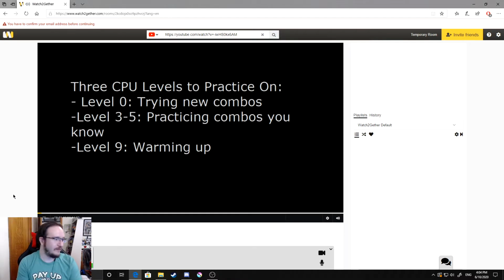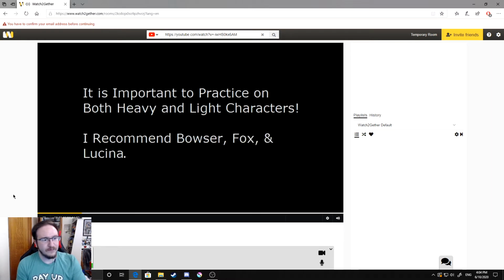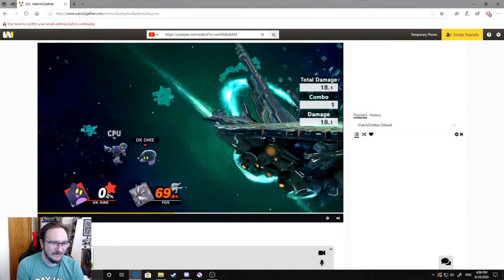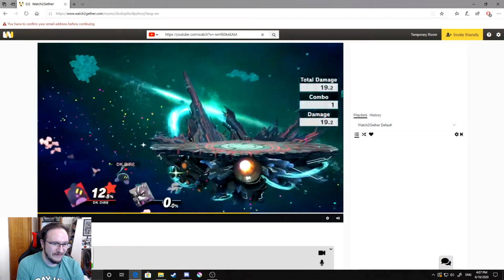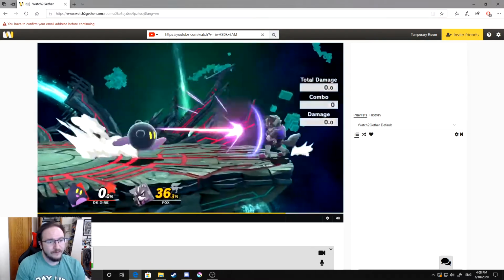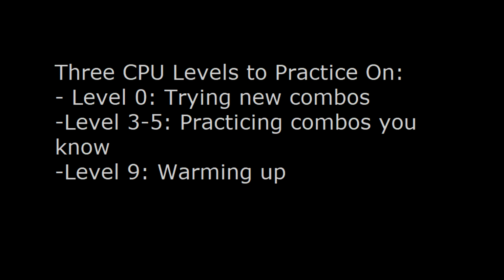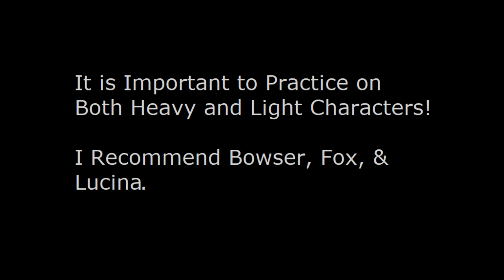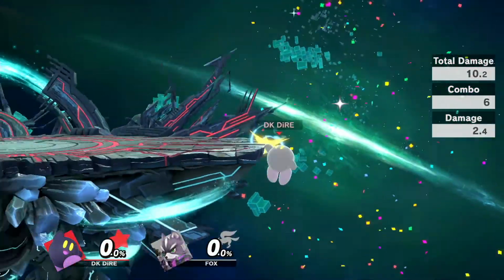Coaching a Beginner in Smash Ultimate: Steps 5 (Getting the Most Out of Training)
The Final Step, Step #5: Getting the Most Out of Training Mode